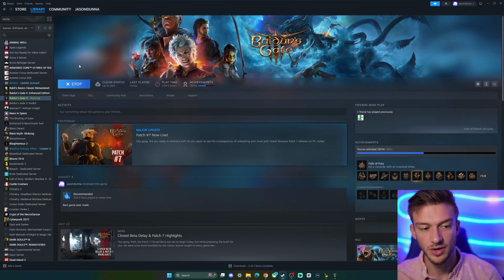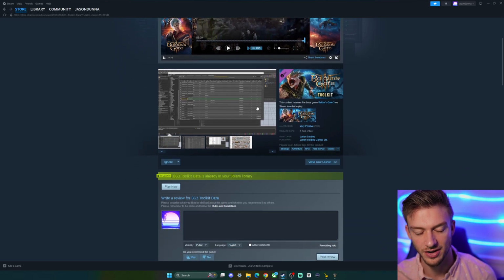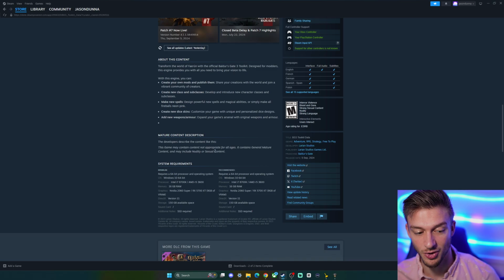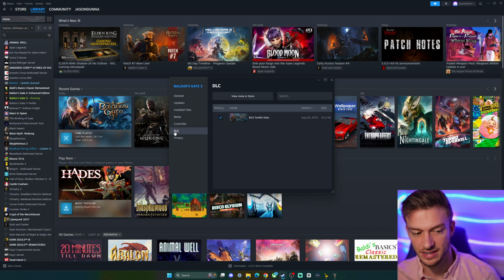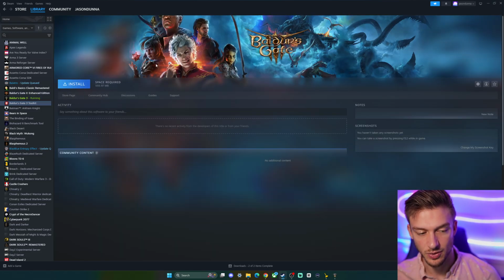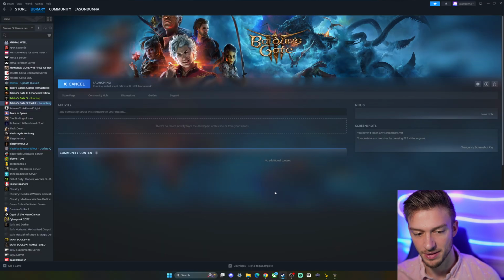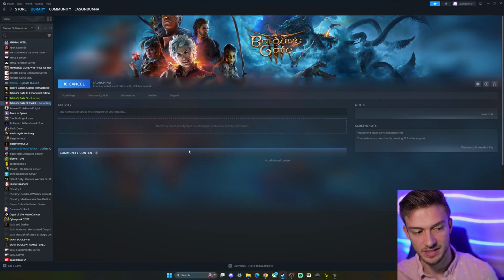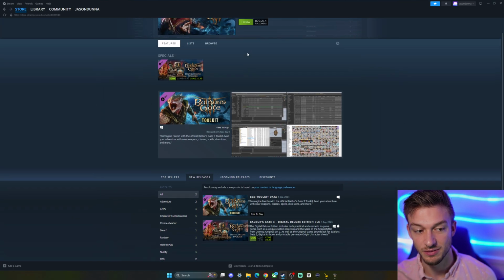How to Download Baldur's Gate 3 MODDING TOOLKIT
A quick walkthrough guide since it was requested on How to Download Baldur's Gate 3 MODDING TOOLKIT! This allows you to make your very own mods in BG3! This is exciting as the modding community is going to grow as the toolkit is quite extensive. I am getting a hang of using the toolkit so in the future I may do a guide on how to make mods in the toolkit. This is under the DLC section of the Steam page.